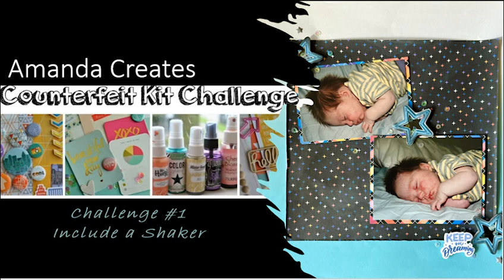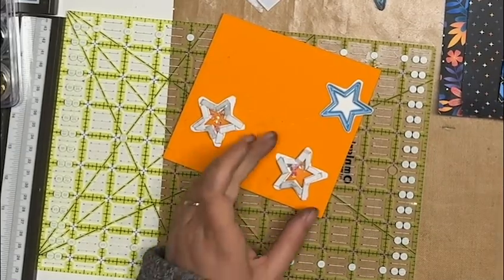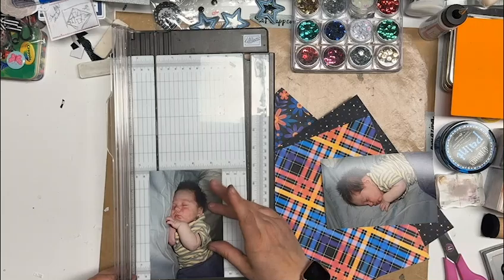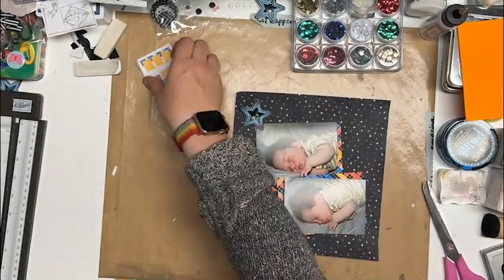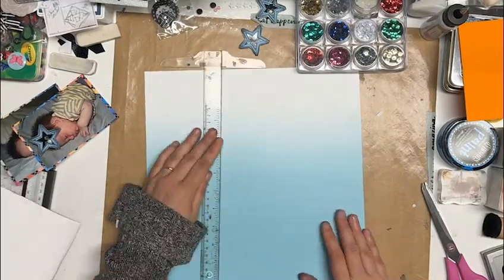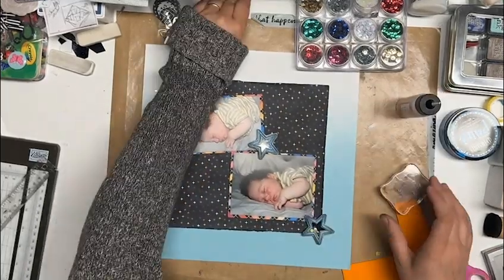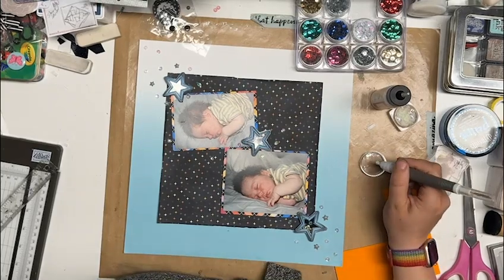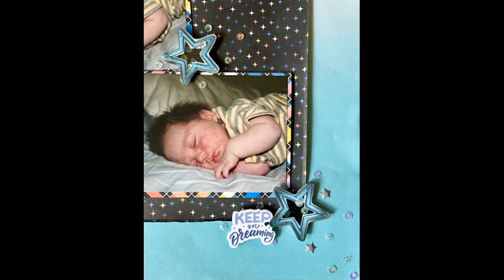Keep on Dreaming | CKC Challenge #1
Using my counterfeit kit challenge and the first challenge of the month to complete this page.  This is a pretty simple page - I hope you enjoy!